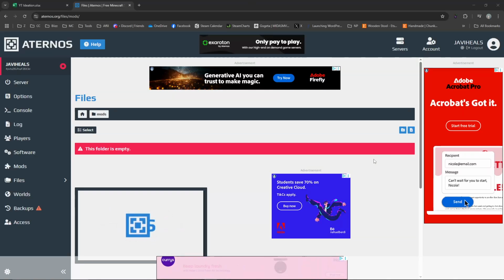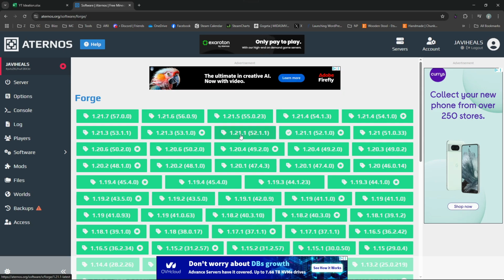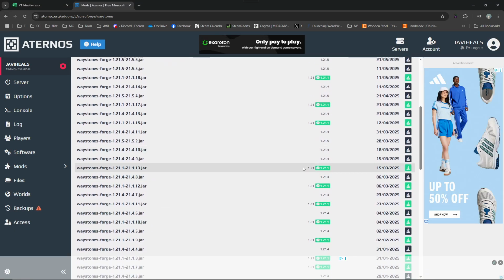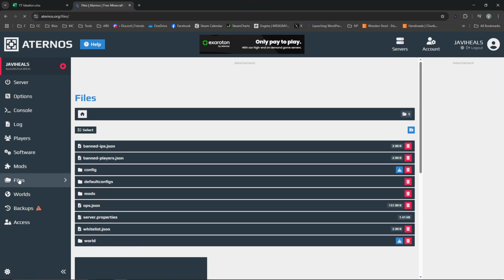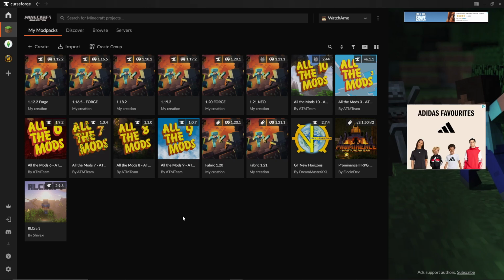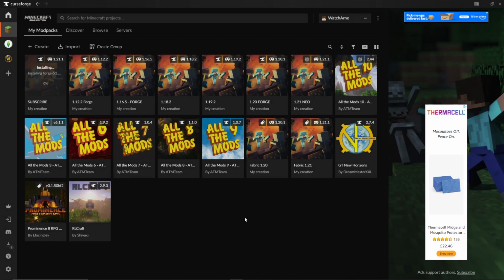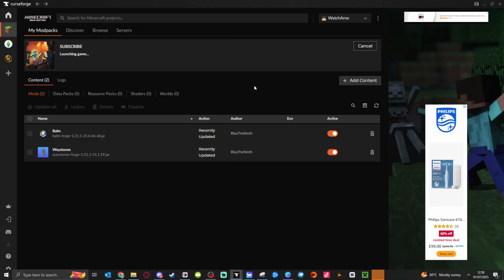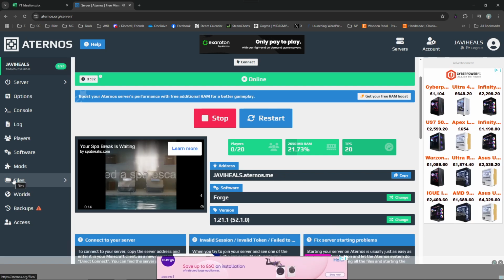How to Easily Install & Play Mods on Aternos Servers for Minecraft Modded 2025 Full Tutorial